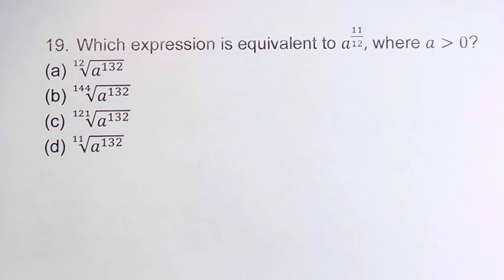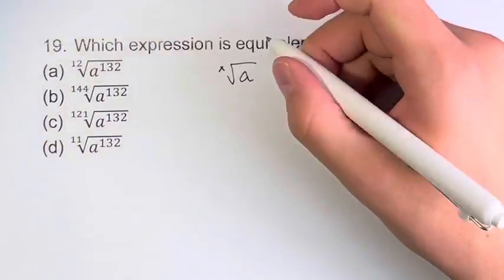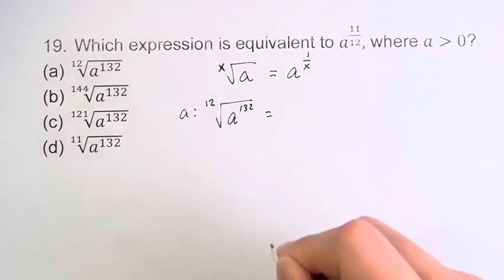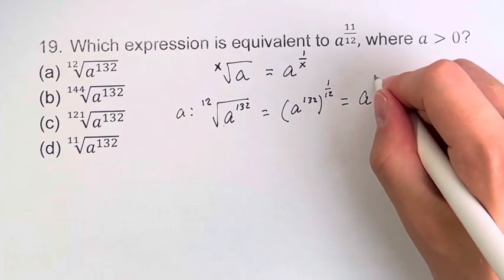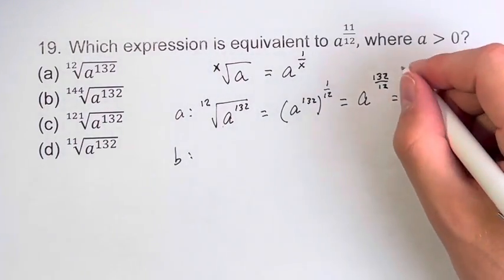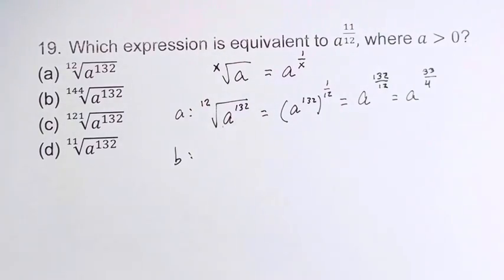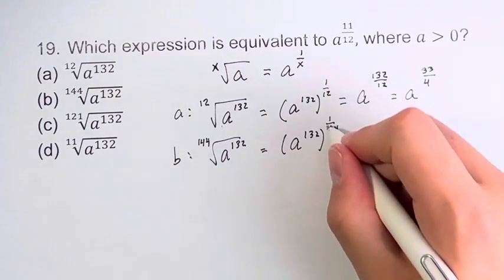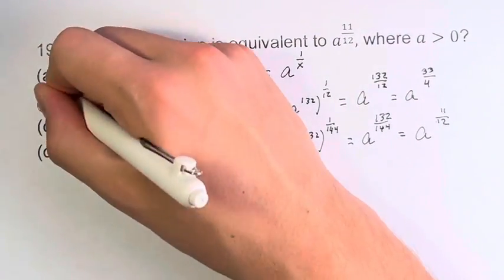19. Which expression is equivalent to a^(11/12), where a≻0?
19. Which expression is equivalent to a^(11/12), where a≻0?
(a) √(12&a^132)
(b) √(144&a^132)
(d) √(11&a^132)